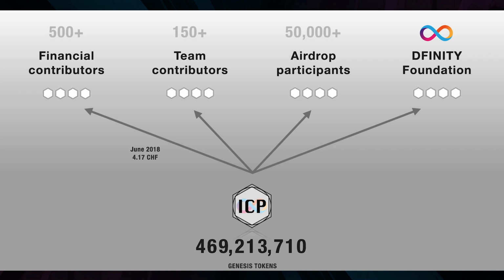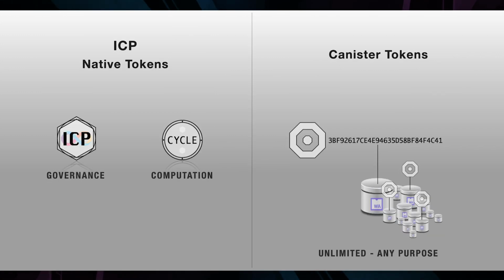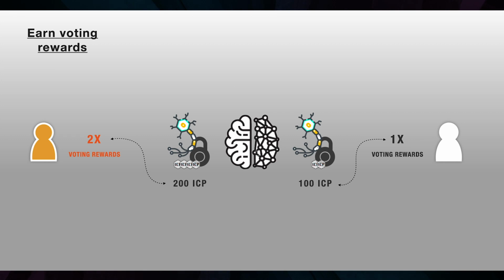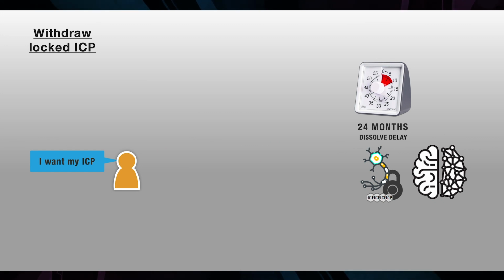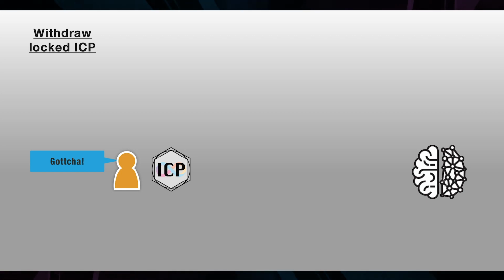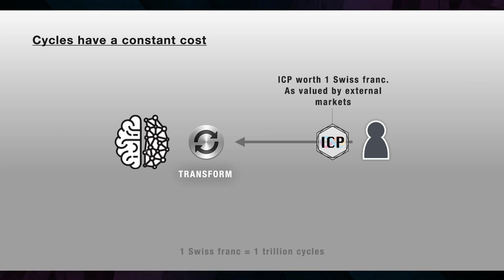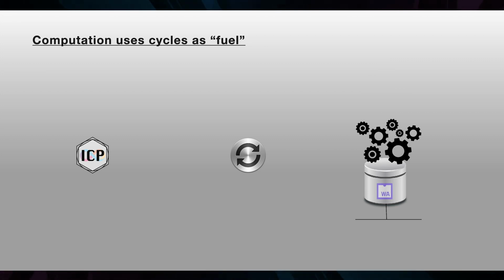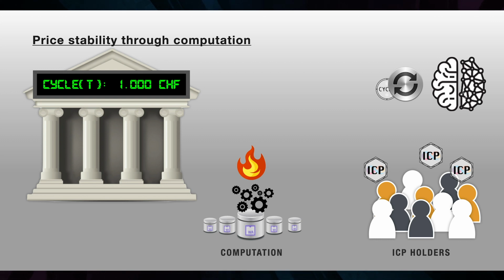The Internet Computer — Overview of Token Economics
Dominic Williams (DFINITY) gives an overview of ICP, a governance token used in the management of the blockchain network created by the Internet Computer Protocol.

ICP is a governance token that allows users to participate in managing the Internet Computer network, and as such is a form of utility token.